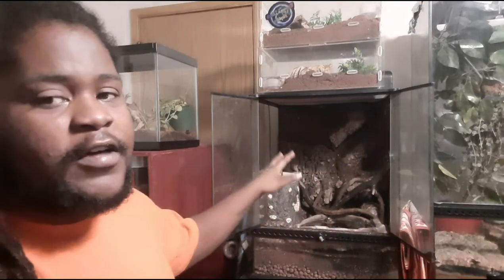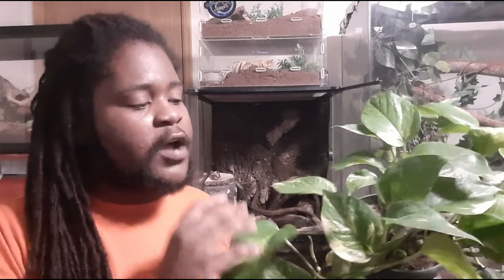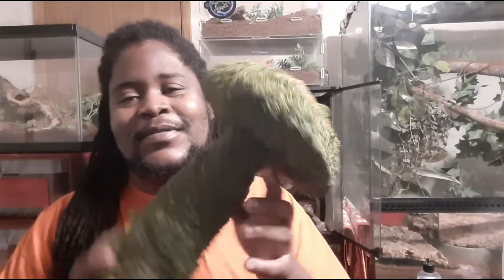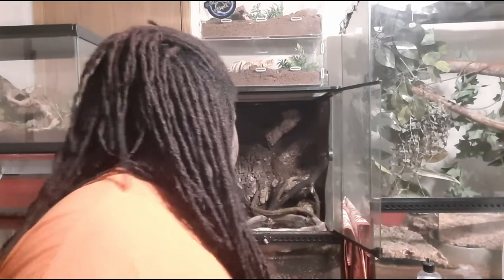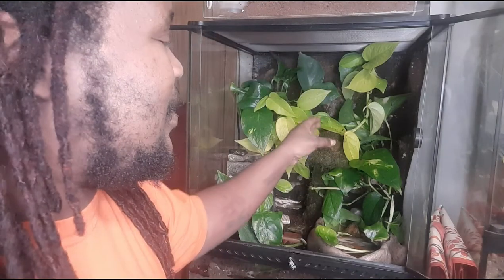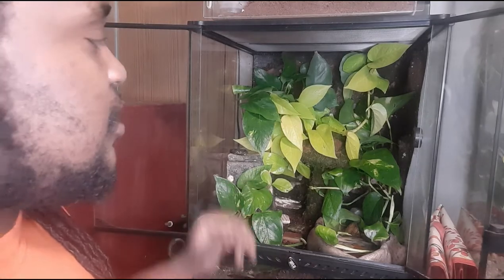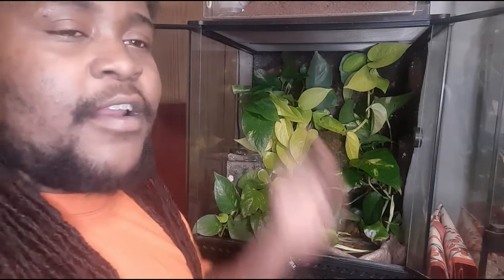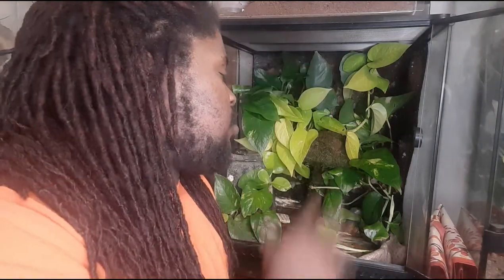Whites Tree Frog Enclosure! From Drab to Fab!